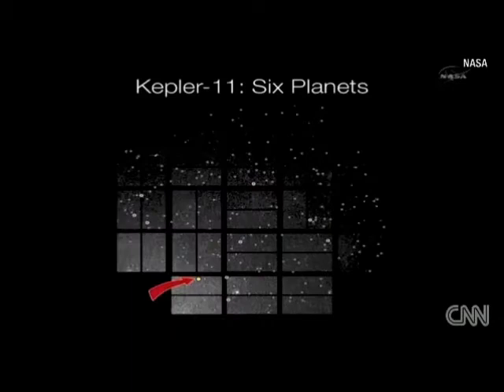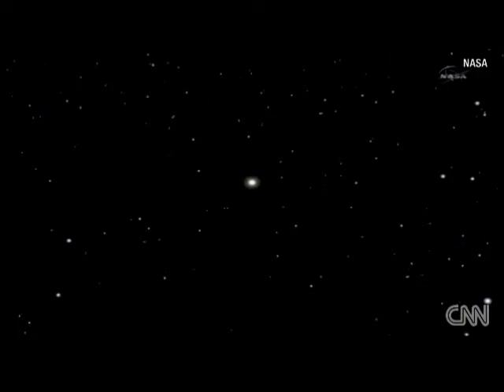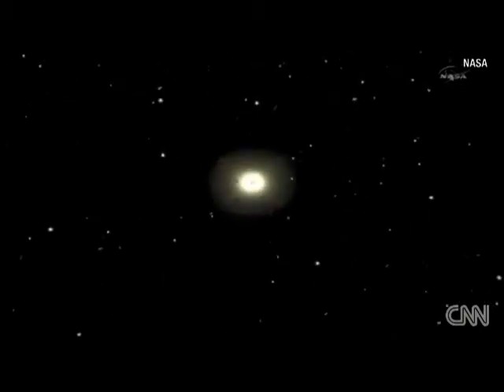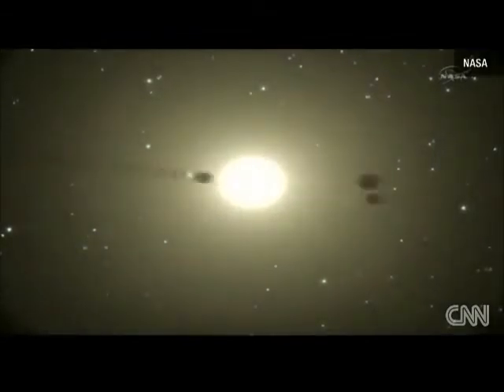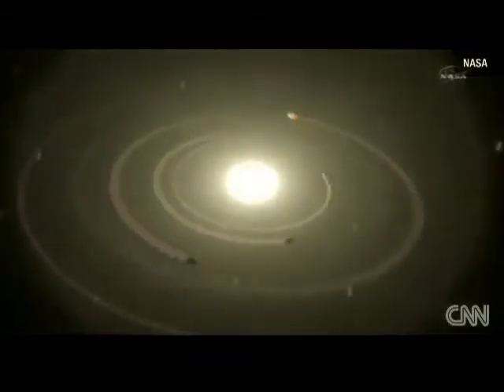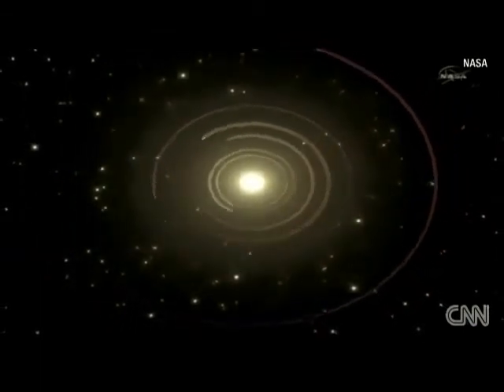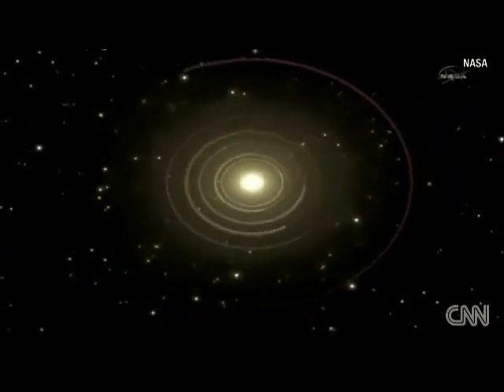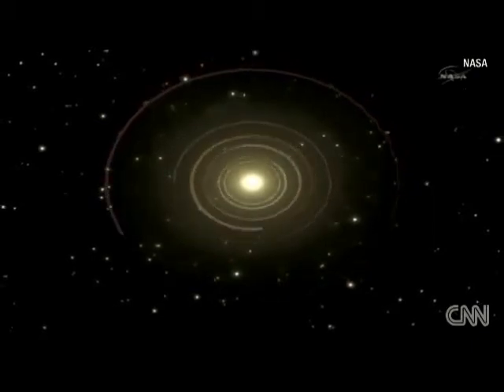Kepler Space Telescope Spots Five Earth-Sized Planets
NASA Finds Earth-size Planet Candidates in our Galaxy in Habitable Zone, Six Planet System.